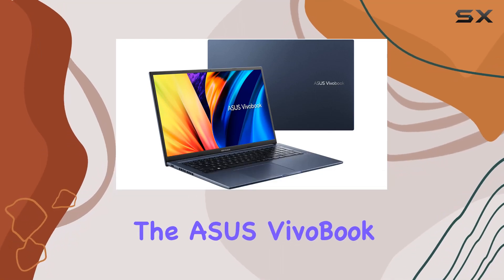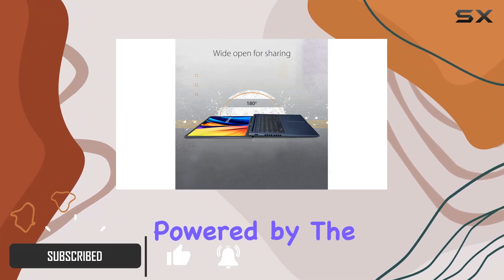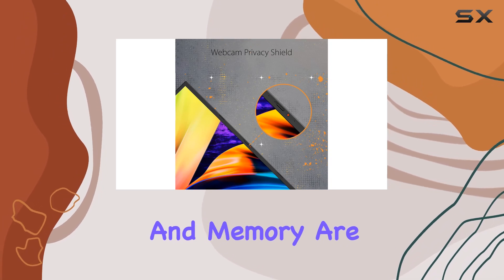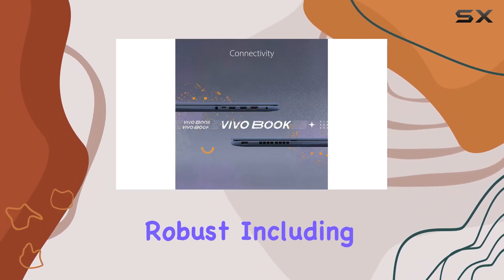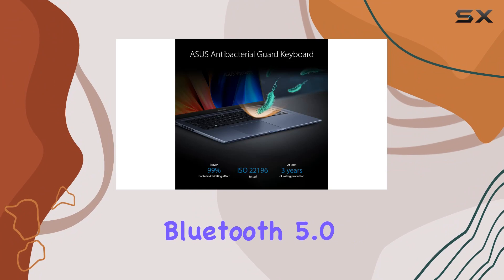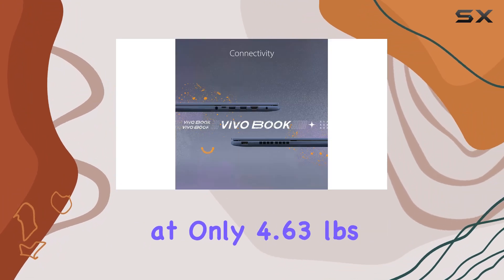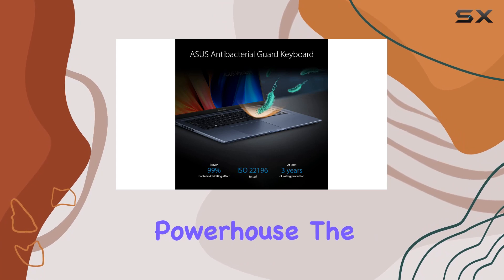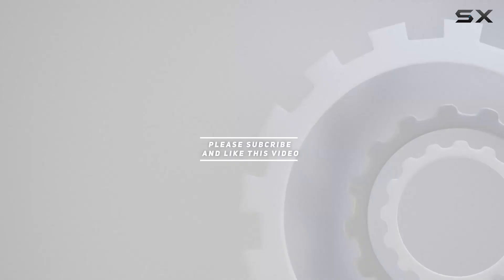ASUS VivoBook 17X Laptop: Unleashing Power and Portability!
0:00 Intro
0:06 Review

Things that we mentioned in this video:
ASUS VivoBook 17X Laptop, : B0B6FMLTYJ